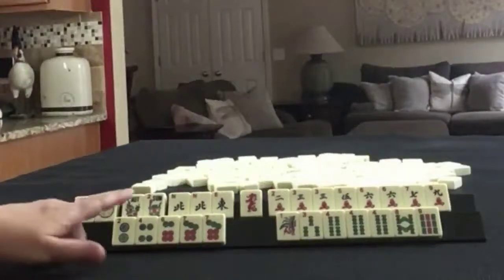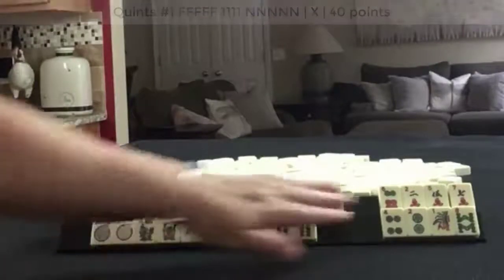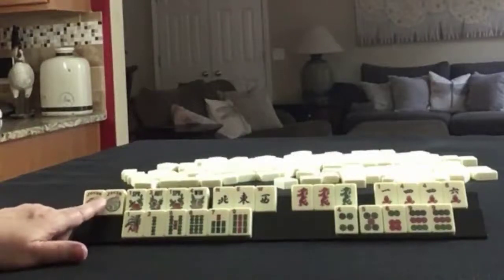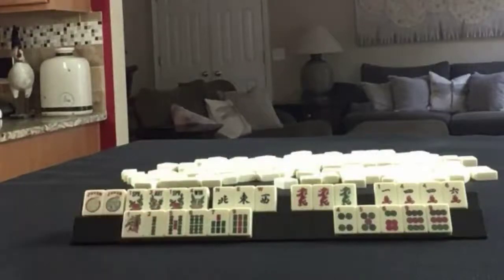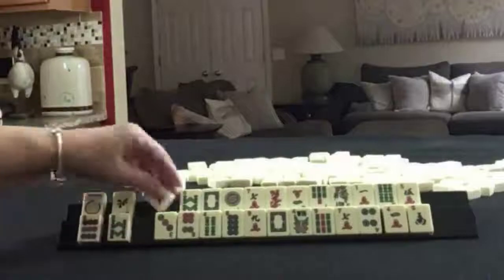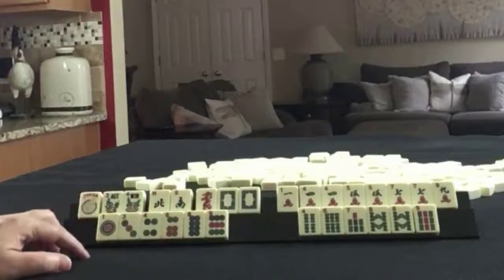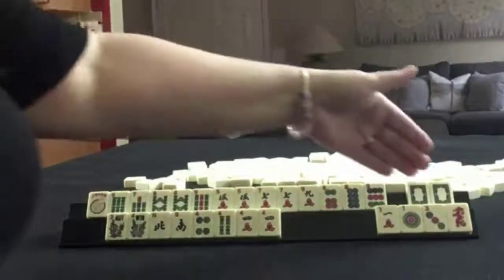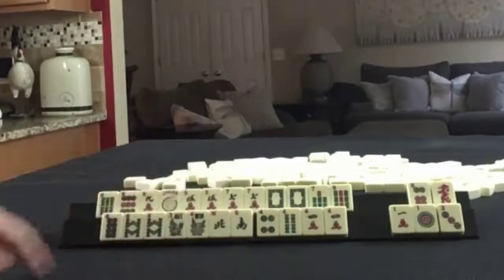National Mah Jongg League Siamese Random Pulls 20211027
Michele Frizzell
Instructor, Author, Speaker
6175 Hickory Flat Hwy Ste 110-335